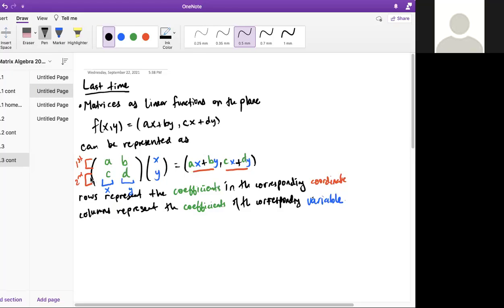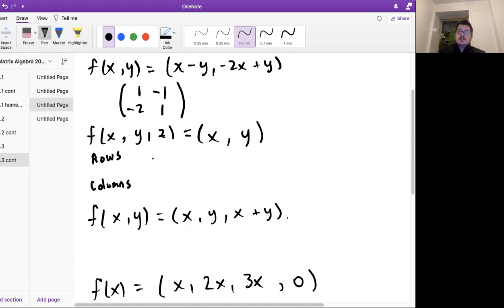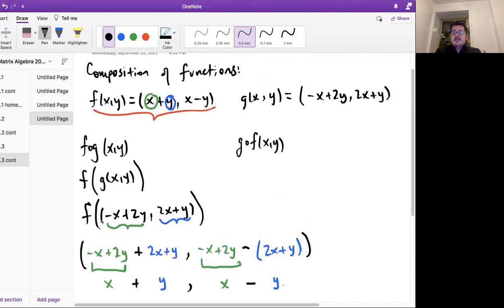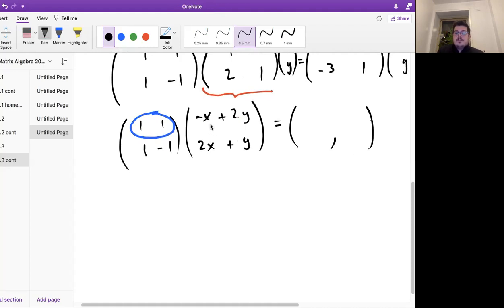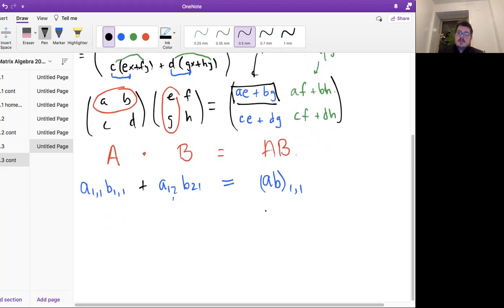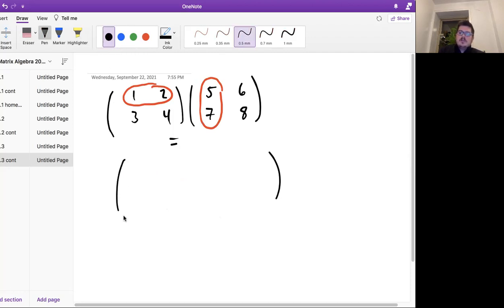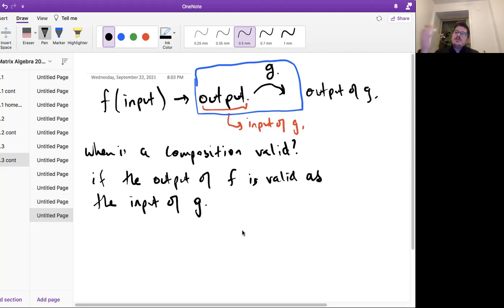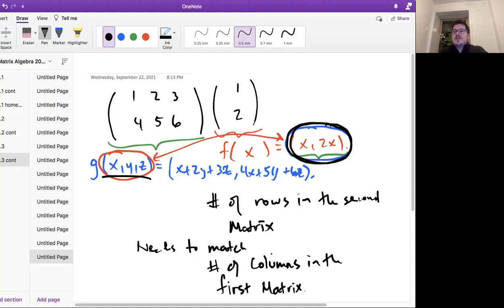Understanding Matrix multiplication via function composition